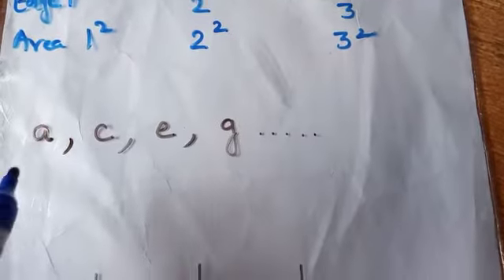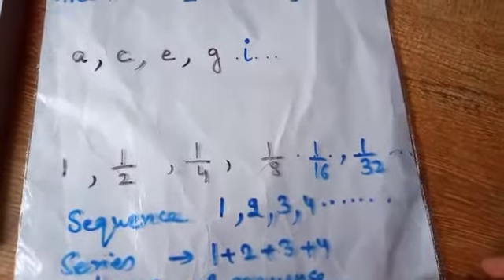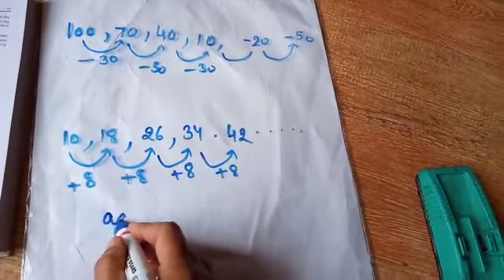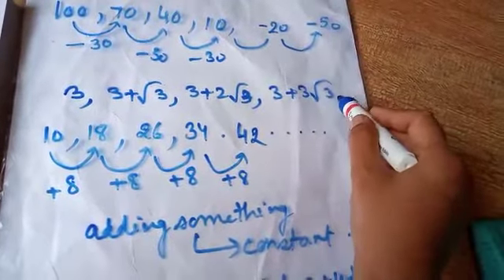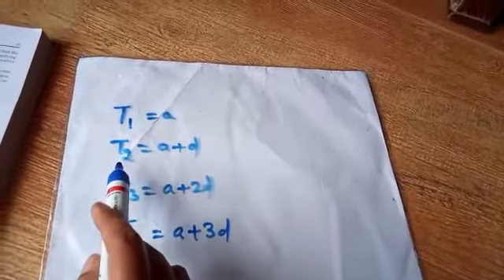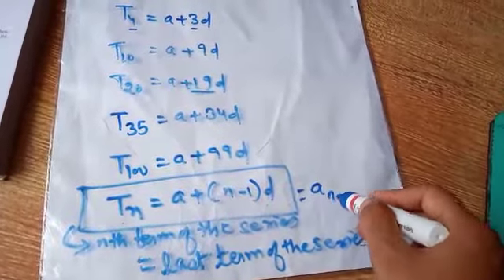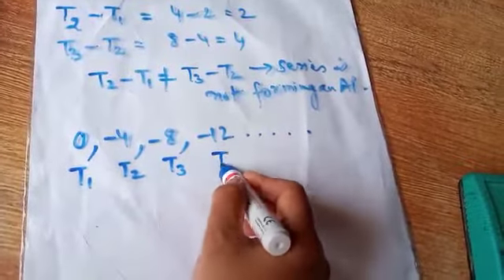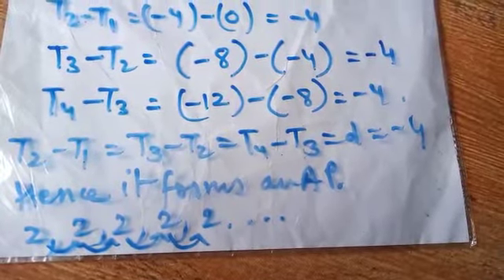Introduction to Arithmetic Progressions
Grade-X -Maths

what is the difference between sequence and series.
how to find out n th term of a sequence.